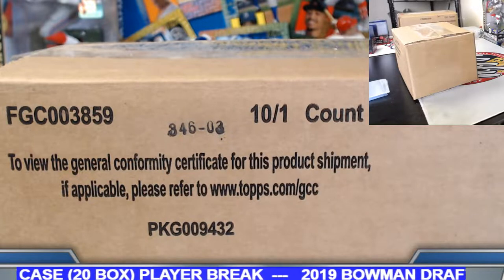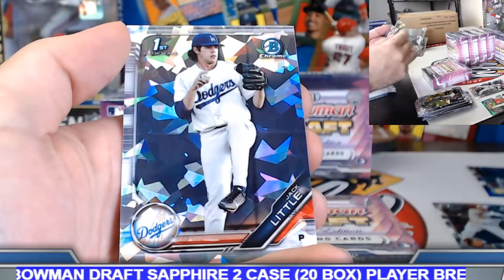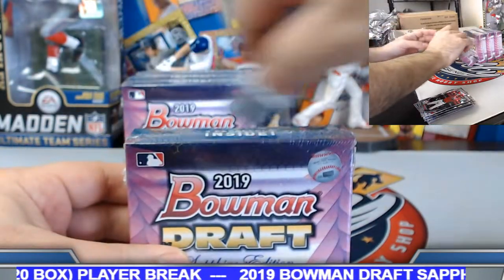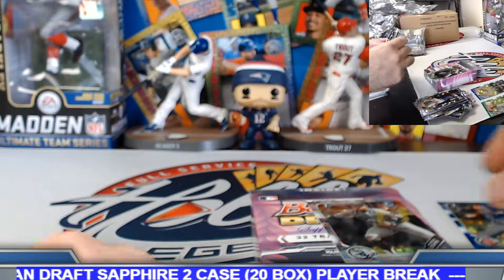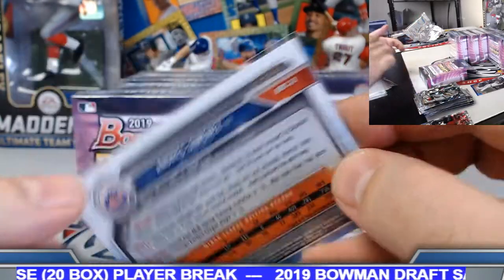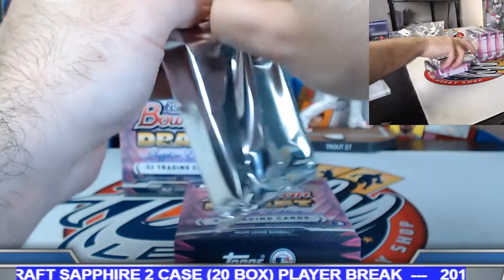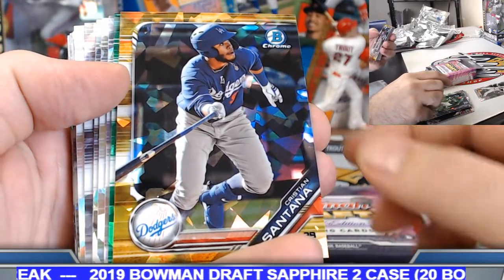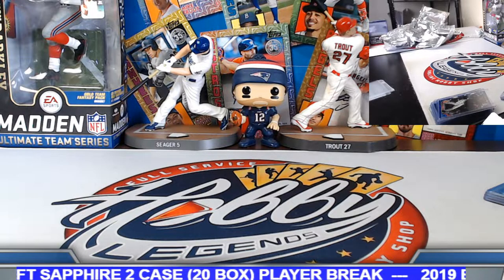2019 BOWMAN DRAFT SAPPHIRE 2 CASE (20 BOX) PLAYER BREAK eBay 02/23/20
Bids for 2019 OPTIC BASKETBALL HOBBY 2 CASE (24 BOX) PLAYER BREAK auctions end TODAY on eBay